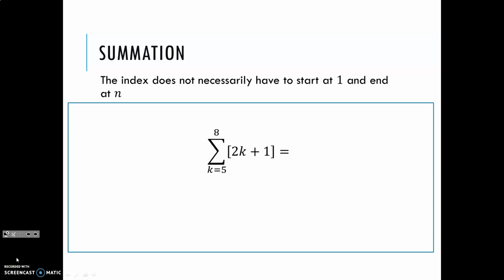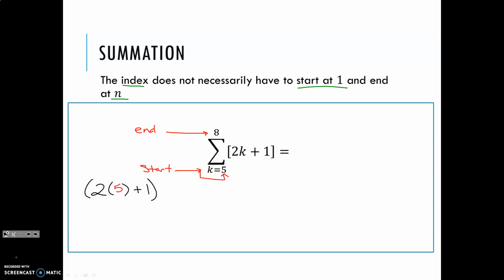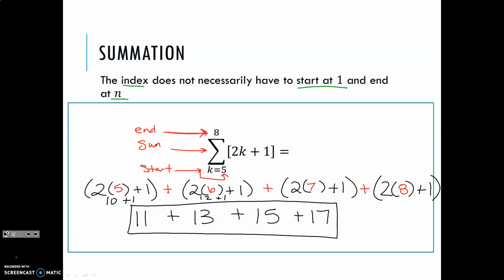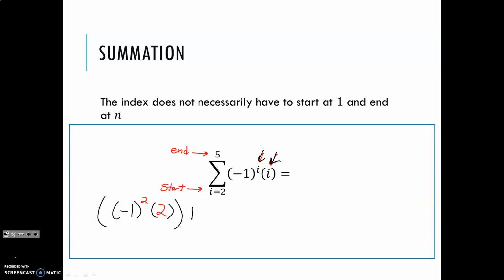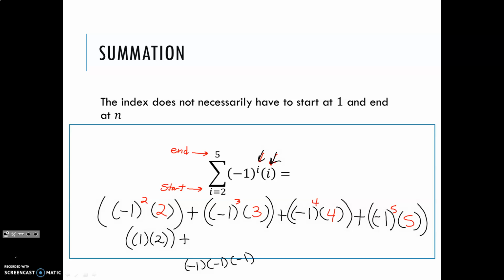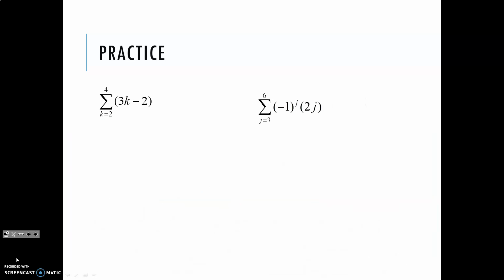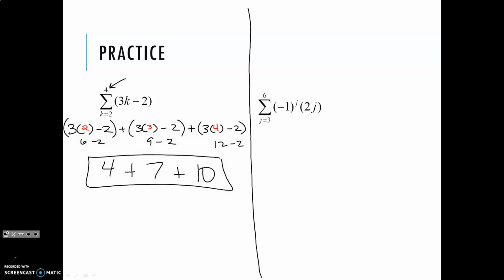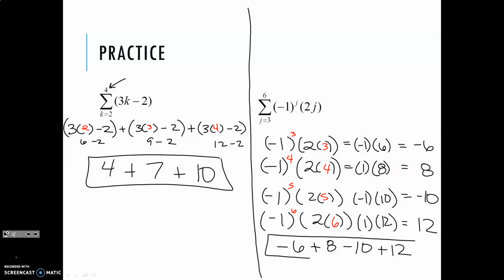Additional Lesson 13 (Video 2) - Summations in Practice